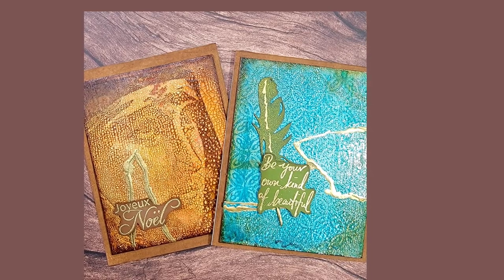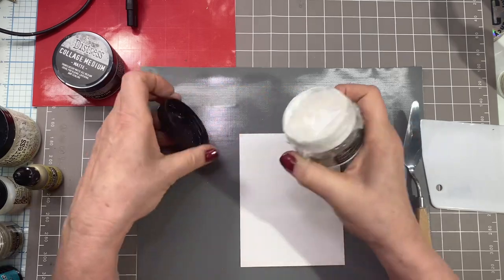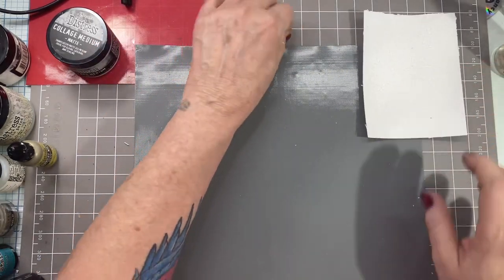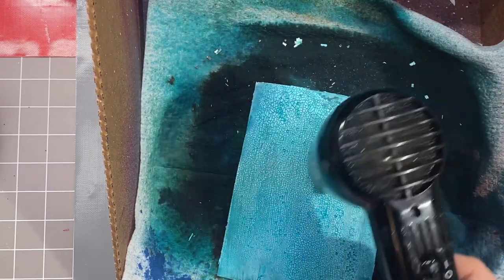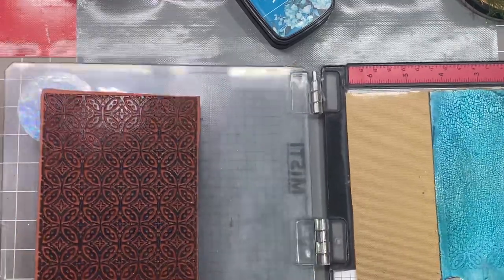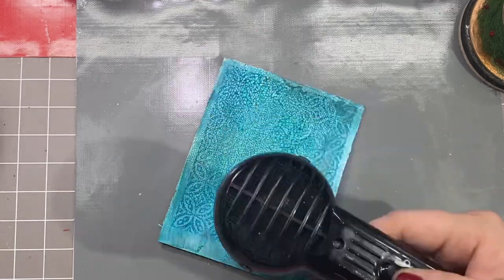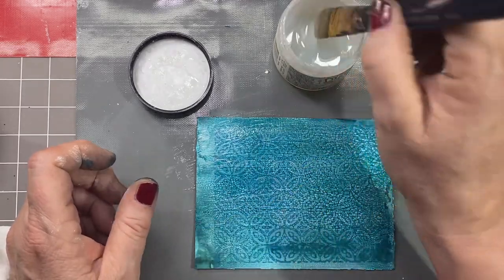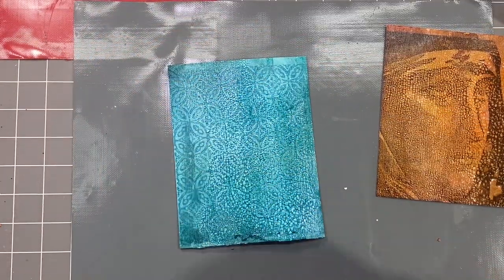Kintsugi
Kintsugi is the art of putting broken pottery pieces back together with gold.  A metaphor for embracing our imperfections, letting go of stress that keeps us from realizing our creative potential.

Here are the stamps I used
Batik

Starting December 1st, Technique Junkies is having a huge clearance sale! Head on over to Technique Junkies while supplies last. Once the are gone, they are gone!